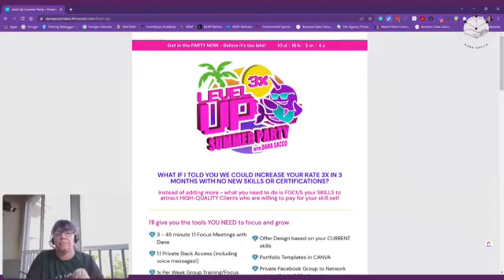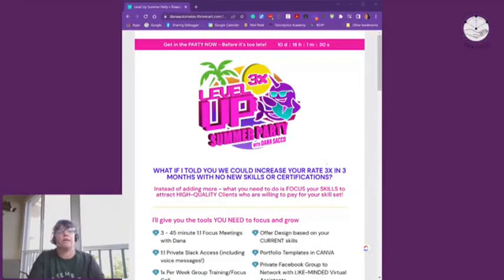Chrome Extensions to Make Life Easier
Chrome Extensions to Make Life Easier! A list of the extensions I use on my chrome browser that help me speed up my workflow and make developing skills easier.